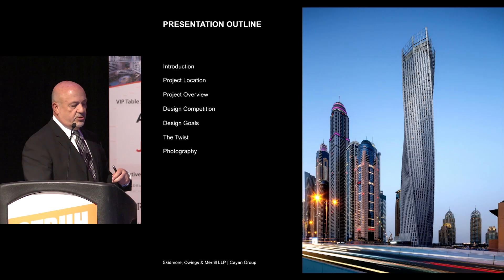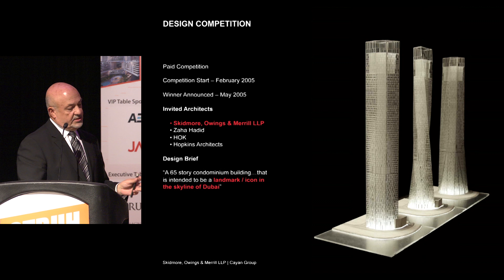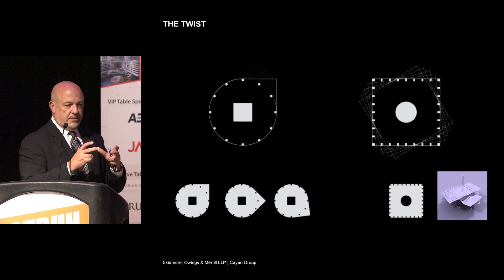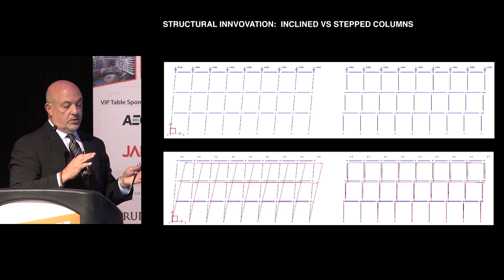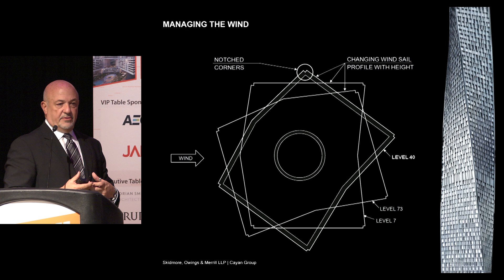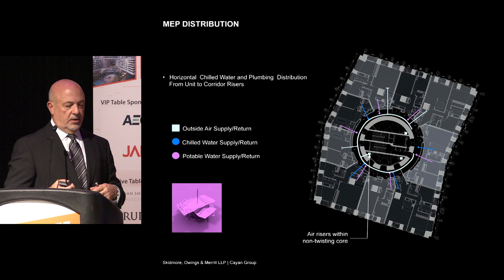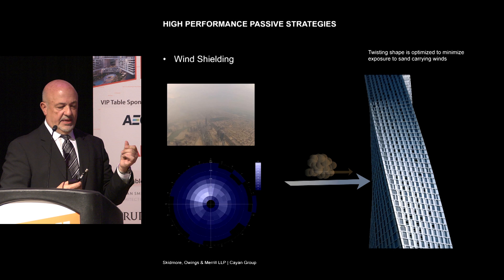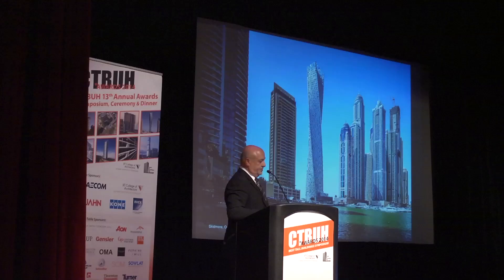CTBUH 13th Annual Awards - George Efstathiou & William Baker, Cayan Tower, Dubai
Thursday, 6th November 2014 Chicago, USA. George Efstathiou, Consulting Managing Partner, Skidmore, Owings & Merrill and William Baker, Structural Engineering Partner, Skidmore, Owings & Merrill, speak at the 13th Annual Best Tall Building Symposium – Session 3 in a presentation entitled "The World’s Tallest Twisting Tower: Cayan Tower, Dubai,” where they provide an overview of the project, which was the winner of the CTBUH 2014 Best Tall Building Middle East & Africa Award.